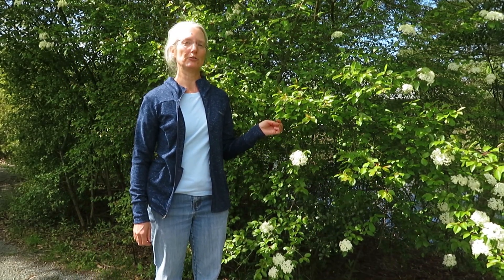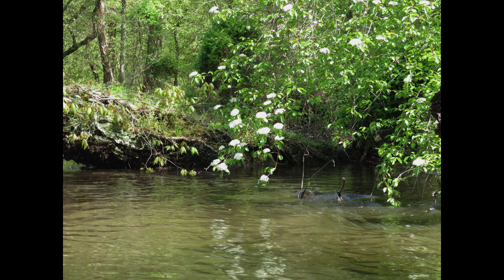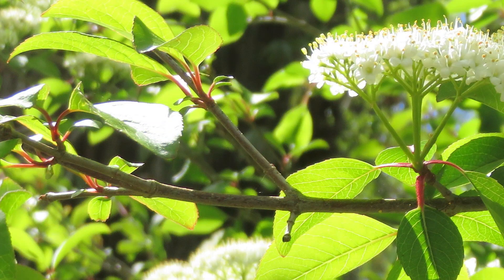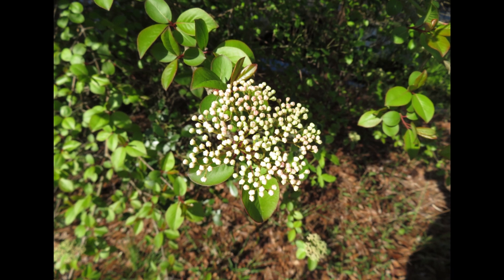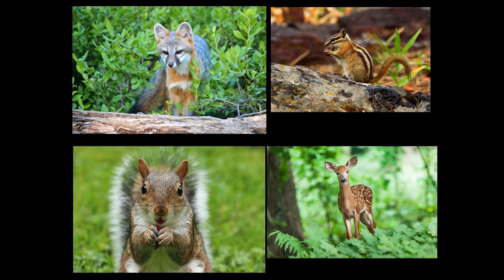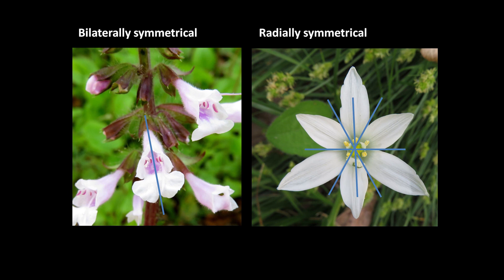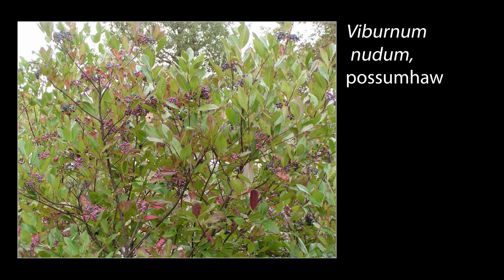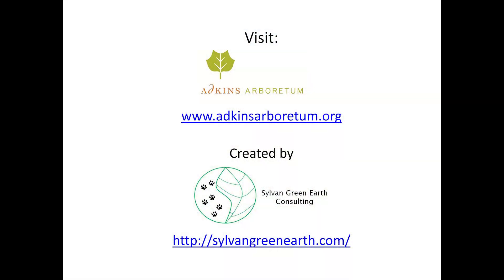Viburnum prunifolium, blackhaw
The blackhaw viburnum is one of the larger North American viburnums and used to be a popular ornamental plant.  In this video I introduce you to its natural history including habitat, pollinators and seed dispersers.  Taxonomists have placed viburnums into several different plant families.  Briefly discussed are other native viburnums useful for landscaping as well as a few non-native viburnums to avoid.